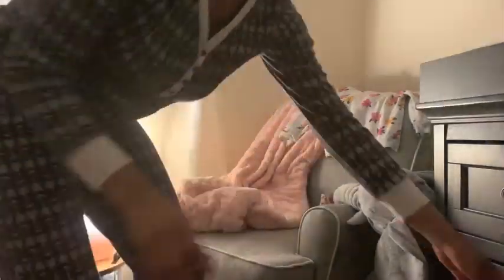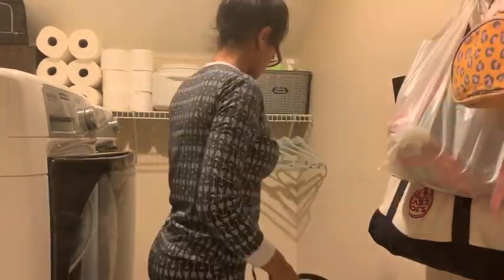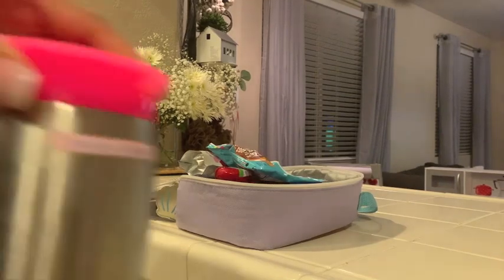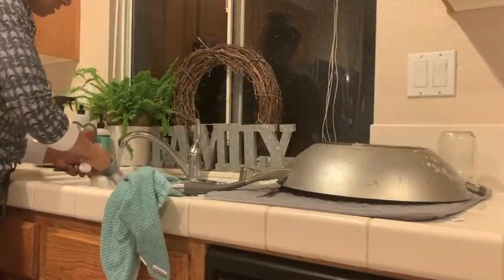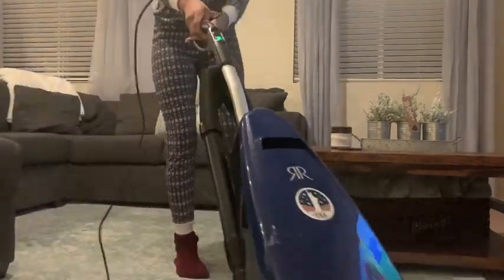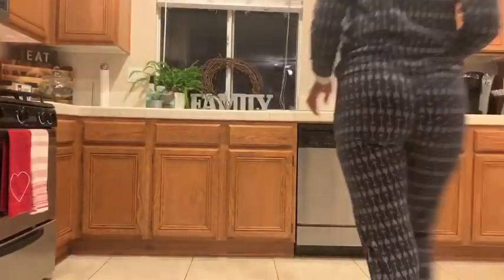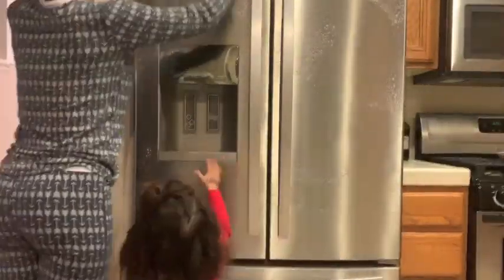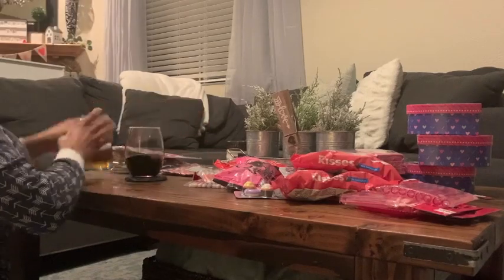Night time Cleaning Routine of A Working Mom|Clean With ME| Dream Rodrigues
Hey Loves,
In todays video I share my night time cleaning routine of a working mom. I show you guys what I each night to get my house ready for a successful week.

Hi Friends,
My name is Dream and I am a mom of two. I have a 16 year old son and a  three year old daughter. I live in California with my hubby and our two children. I am an infertility survivor, I got pregnant with my youngest through the miracle of IVF. I am a working mom who wants to share my tips and tricks to make motherhood a bit easier. Thank you so much for checking out my video. Love Dream

Artist: Dan Lebowitz

Track: Castleshire
Artist: Chris Haugen

Title: Happy Mandolin
Artist: Media Right Productions
Genre: Country & Folk
Mood: Happy